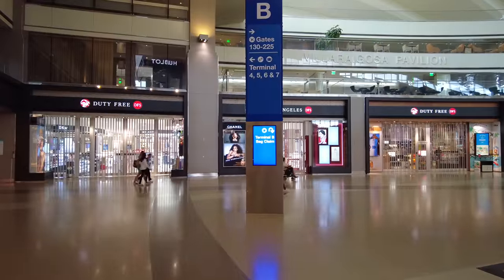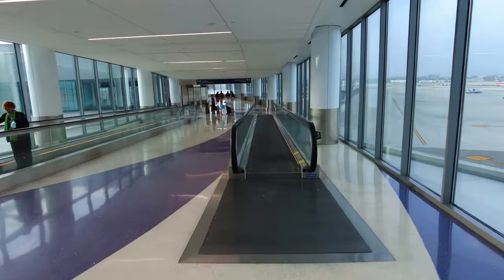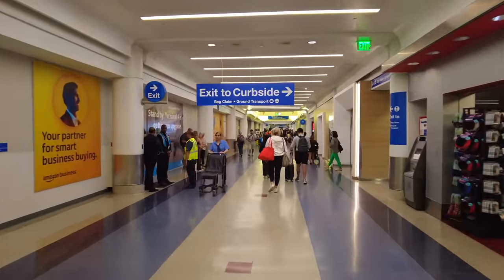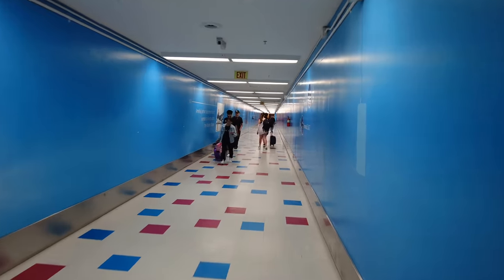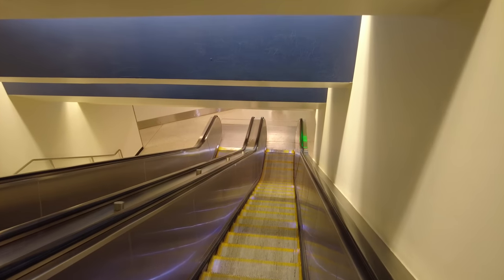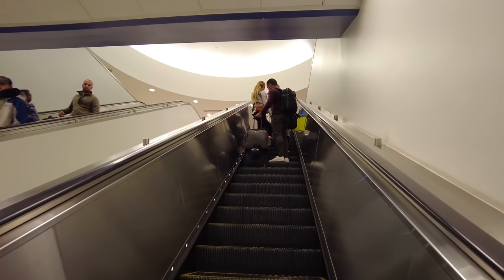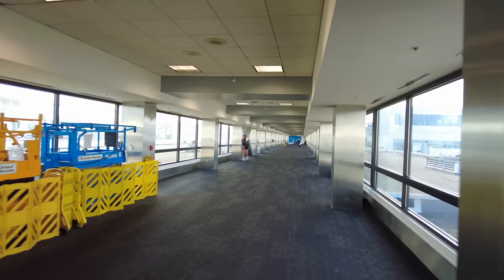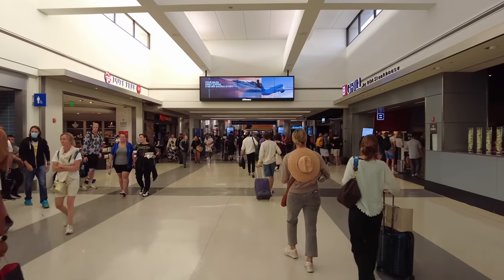Exploring the Hidden Tunnels and Bridges at LAX Airport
Los Angeles, one of the busiest airports in the USA, has some very small tunnels that passengers must traverse to go between terminals without going outside security.  In this video I walk from the Tom Bradley International Terminal (TBIT) to Terminal 7 via these hidden tunnels and bridges.